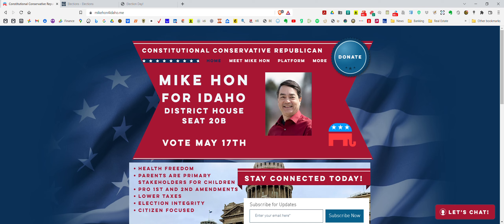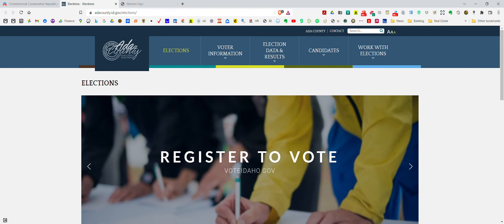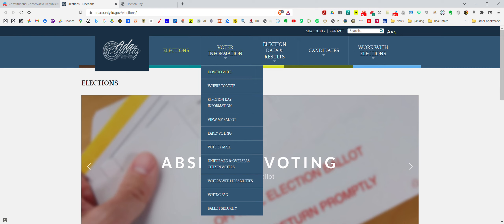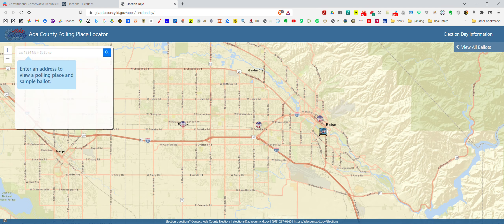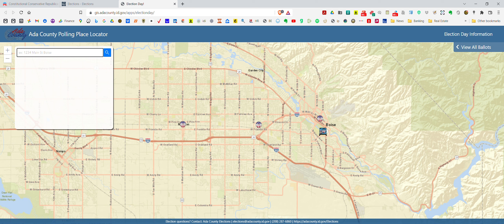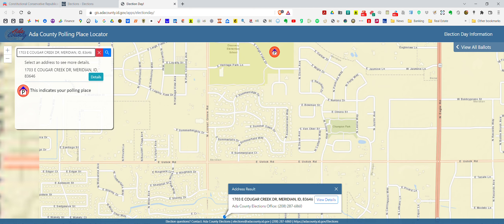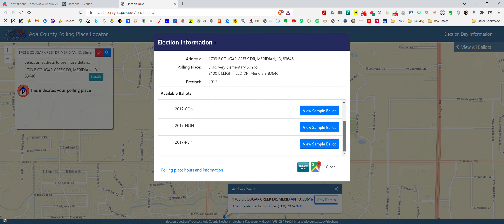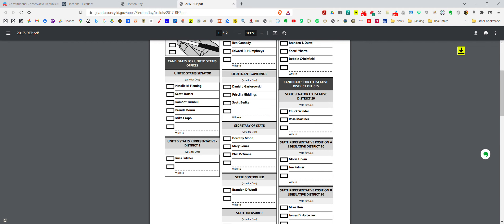What District Are You In? Mike Hon for Idaho House District Seat 20B